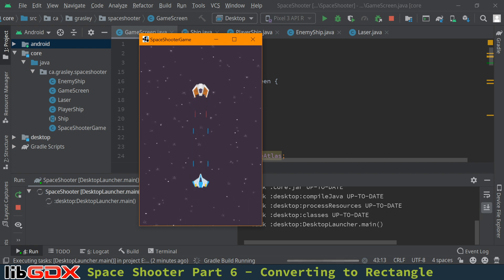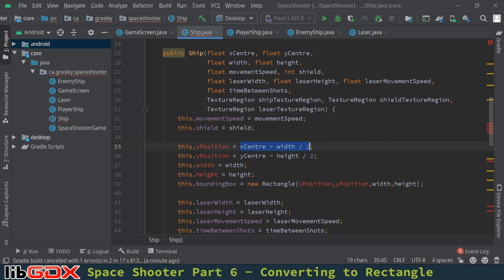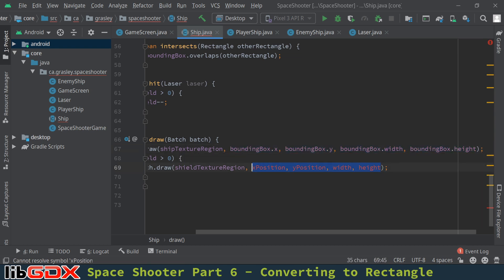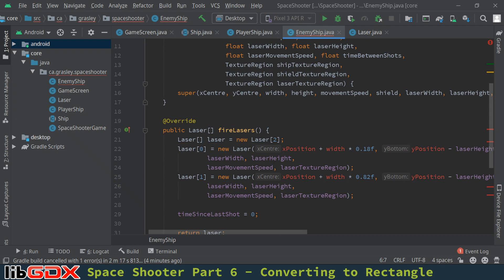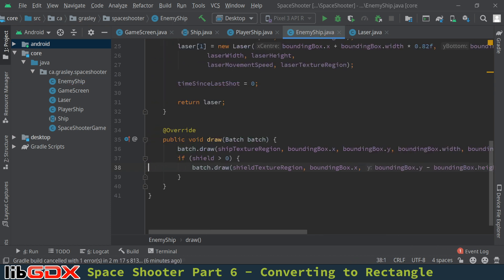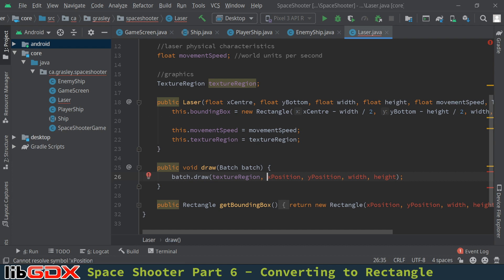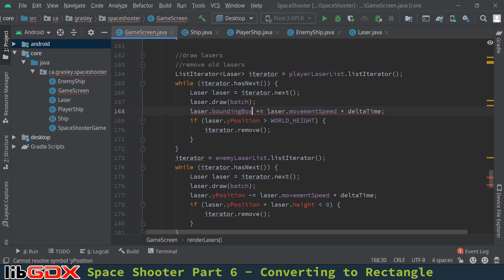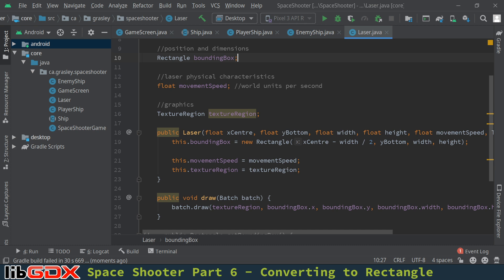Graphics in Android Java with libGDX - Space Shooter Game Part 6 - Converting to Rectangle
In previous videos we used separate variables for x and y positions, width, and height. Here we convert everything to use the Rectangle class since we need it for collision detection anyway.